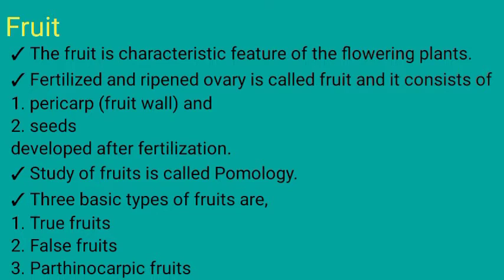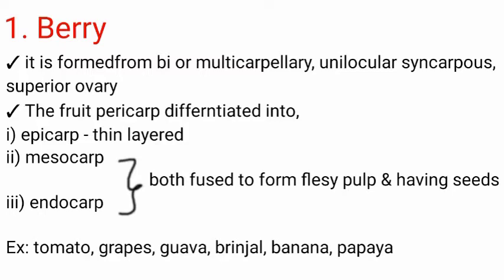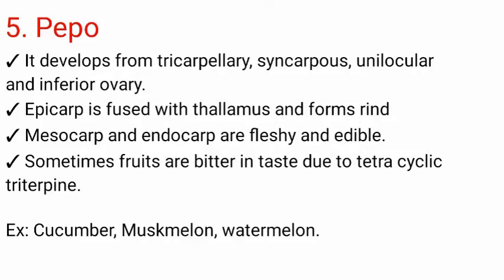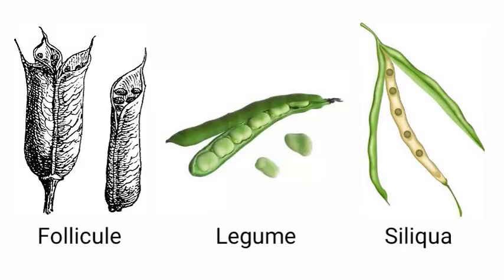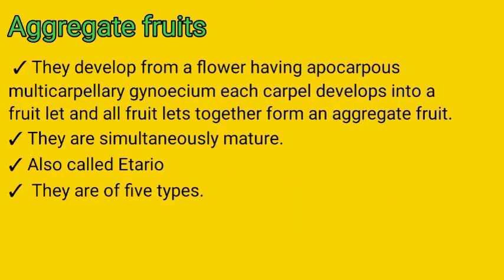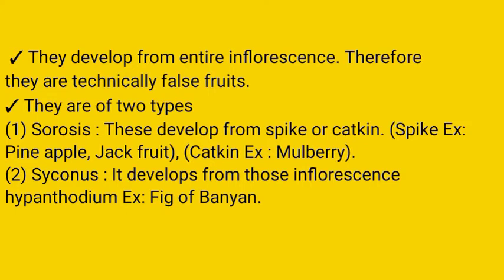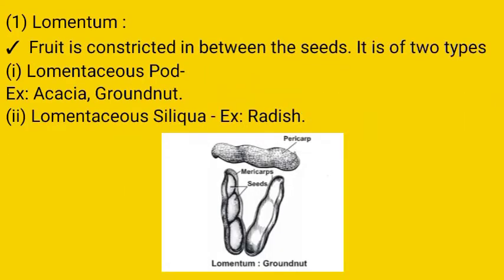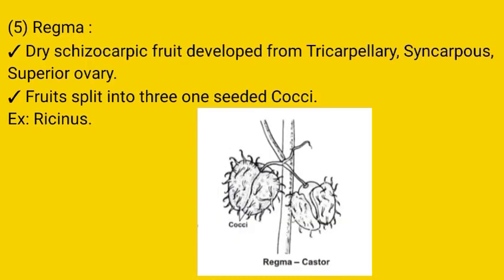The Fruit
The Fruit, NEET, Morphology of flowering plants